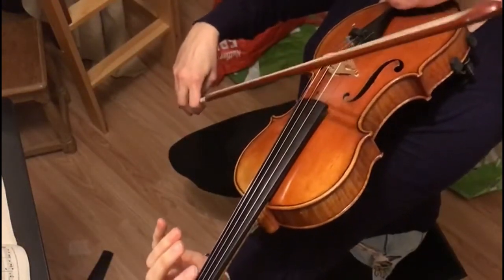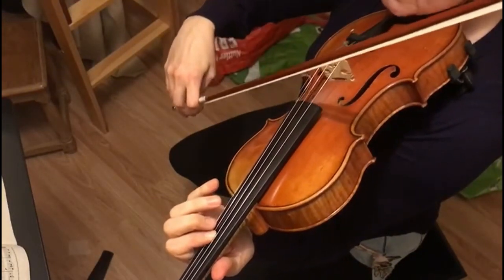Doflein Vol 3 No 79 Sonatina Allegro